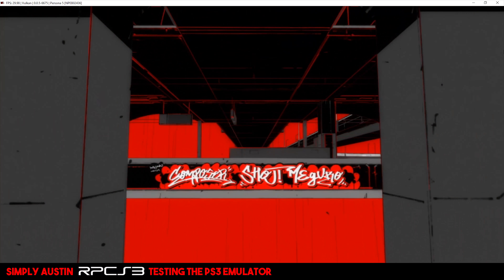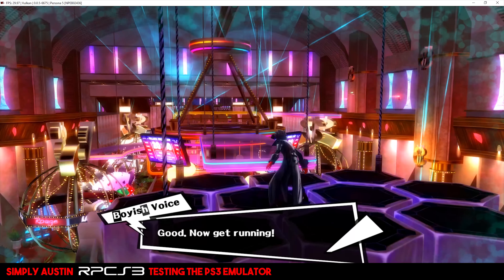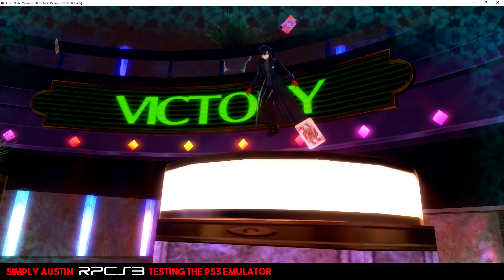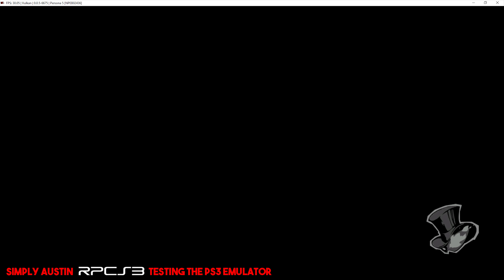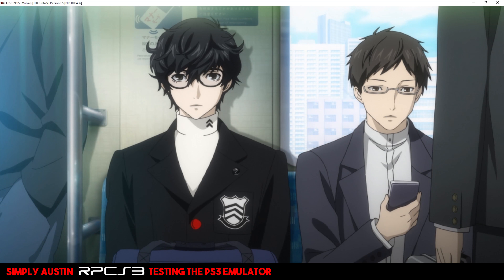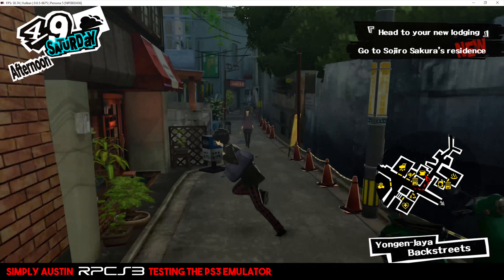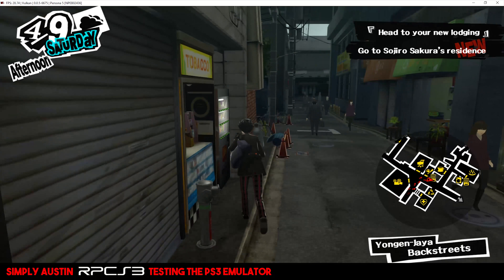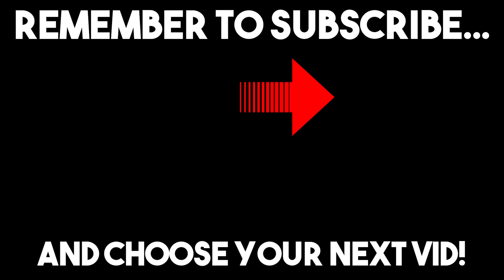EMU-NATION: RPCS3 Emulator run Persona 5 better than PS4!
In this EMU-NATION we get the PlaySation 3 Emulator, RPCS3 running Persona 5 at 4K silky smooth, looking and playing perfect!  So much so, its out performing even PS4 Gameplay :D

The PS3 Emulator has come a long we since the last time we looked at it.  Lets push it as far as we can to see what it can handle in this Gem of a game from Atlus.

Here is the settings I used for this Gameplay:
LLVM Recompiler
ASMJIT Recompiler
Load liblv2.sprx only
Vulkan
1080p with 2160p Resolution Scale
GPU Texture Scaling
(All other Settings Default)

CREDITS:

Many thanks to the community for being involved in all this!

DEMO SYSTEM SPECS:
nVidia 1080 ROG STRIX 8GB
Intel i7 8700K OC to 5.0GHz
16GB Corsair Vengeance @ 3200Mhz

MENTIONS:
Drunken Punk 800 (For being a great help!)
RocketLauncher Team
HyperSpin Team
LaunchBox Team
RetroFE Team